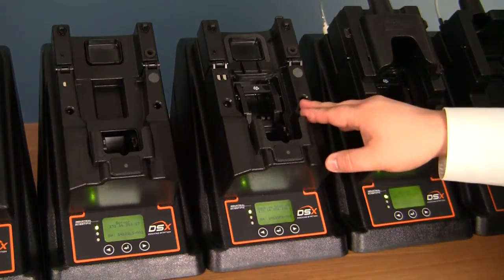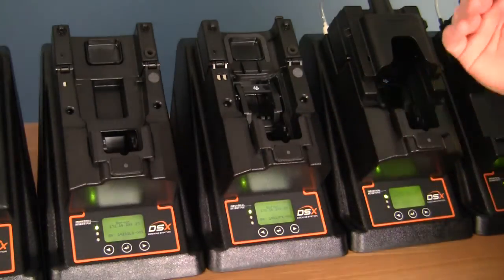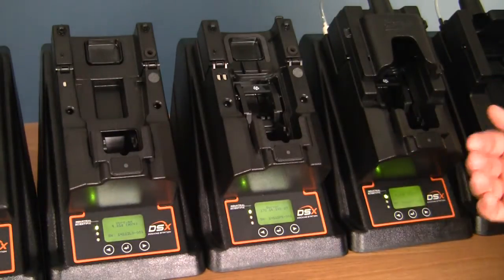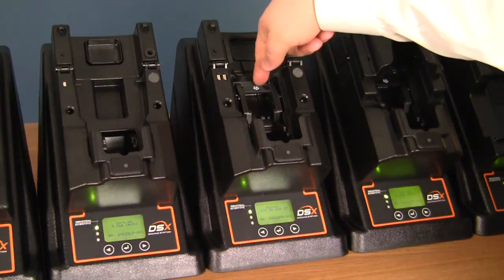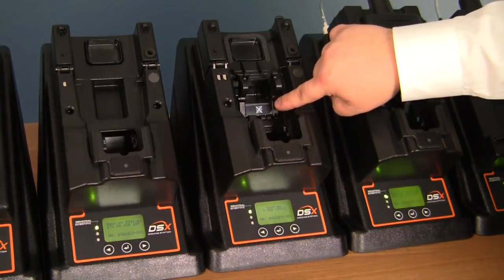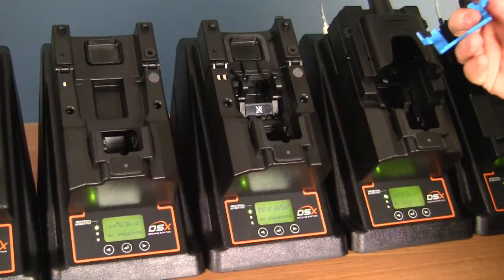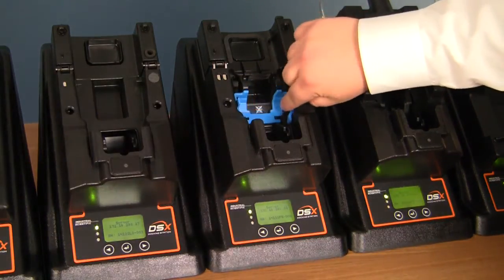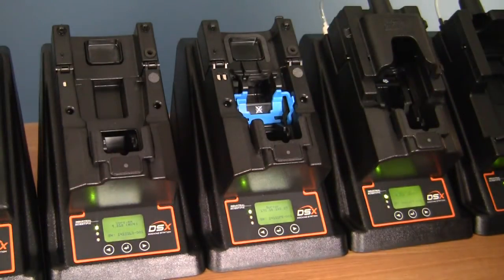Overview Ventis Diffusion